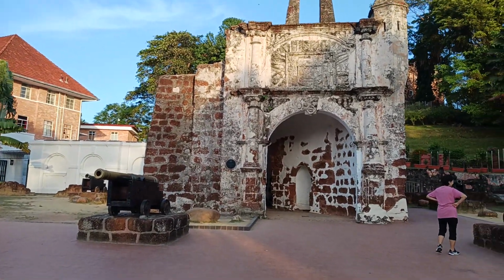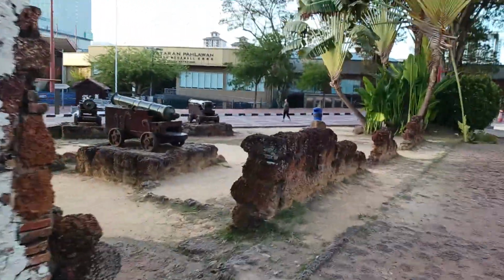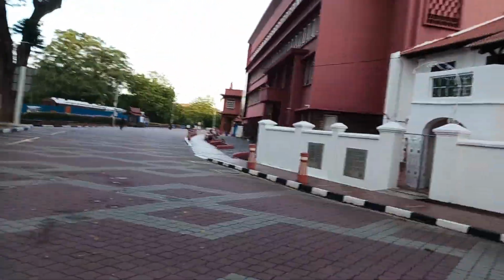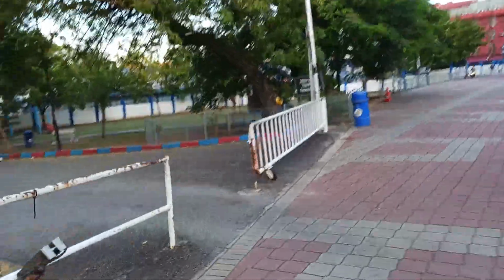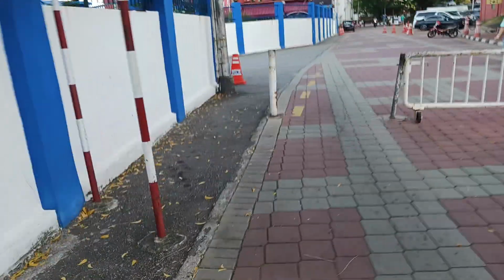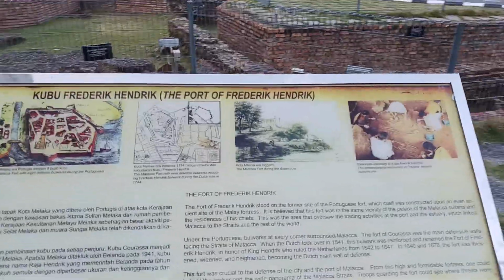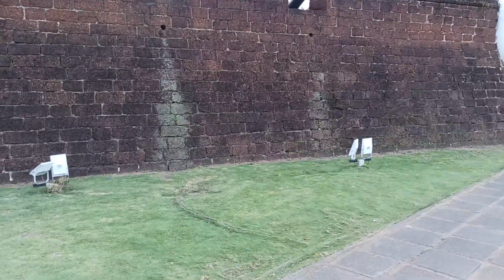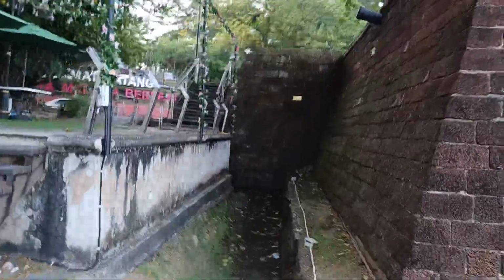Walk Along A Famosa Fort in Melaka